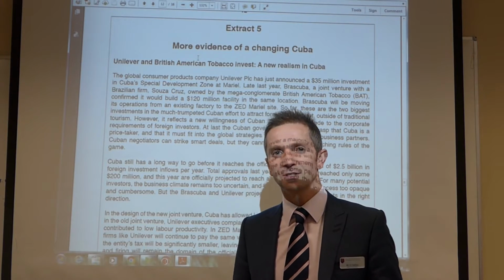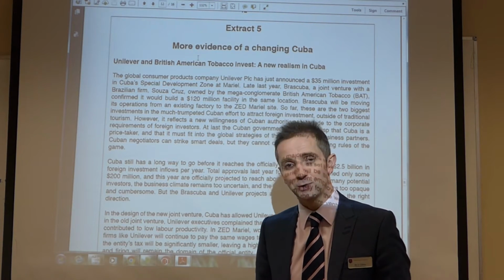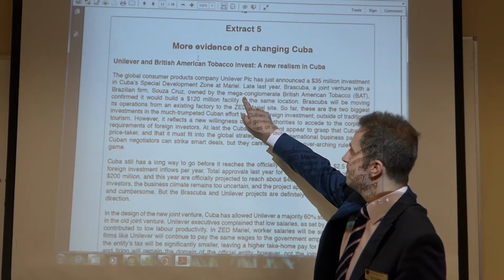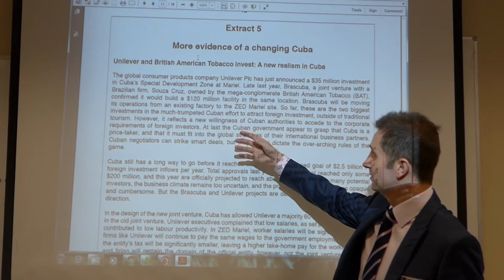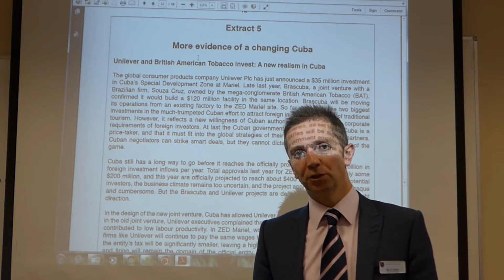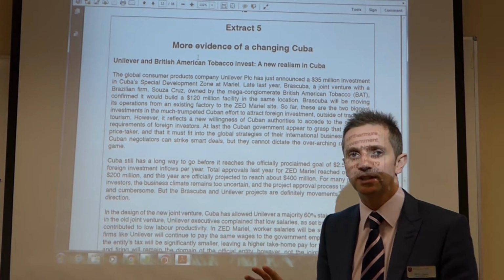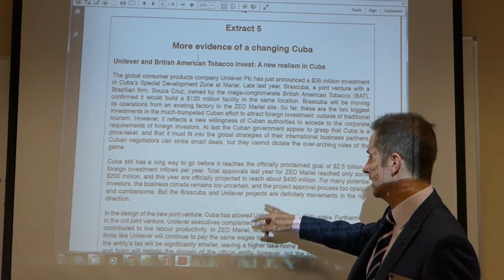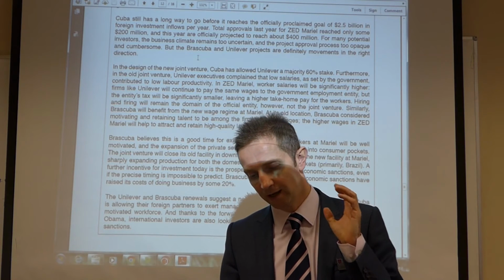F585 Stimulus - Extract 5